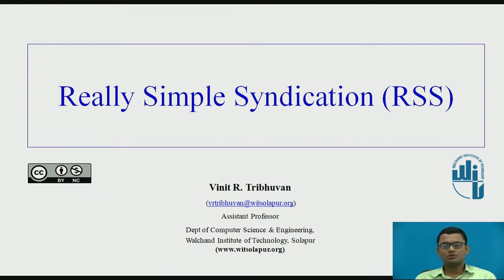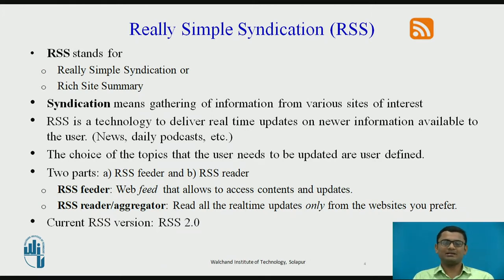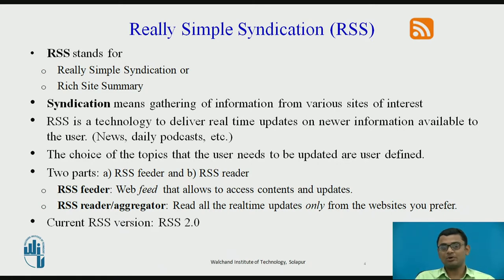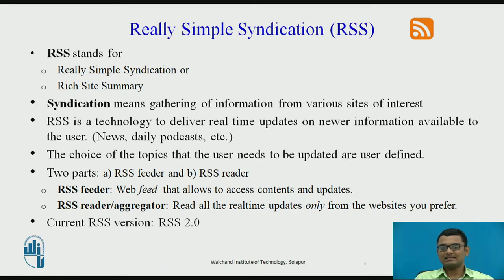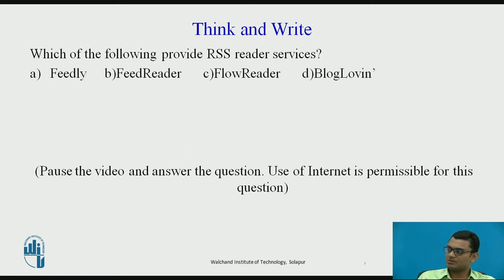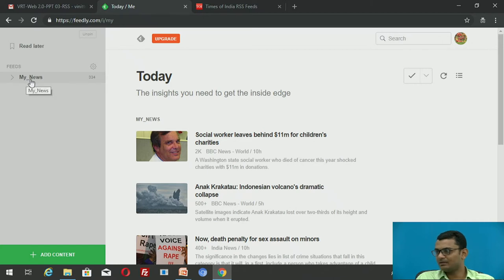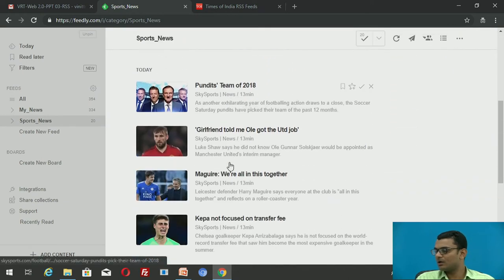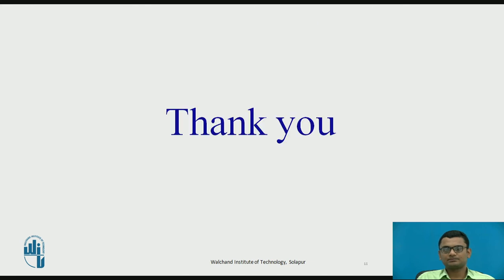Really Simple Syndication (RSS)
V R Tribhuvan
Assistant Professor